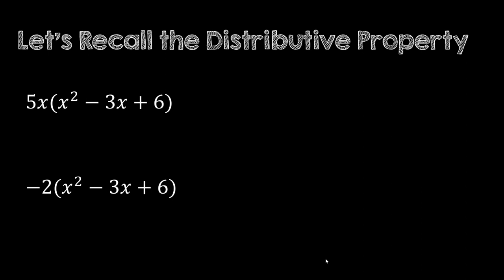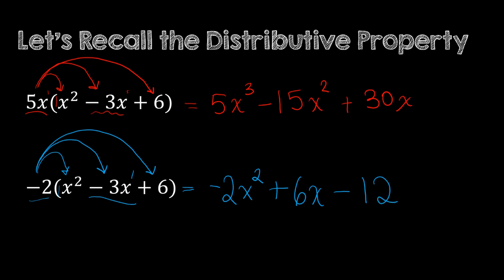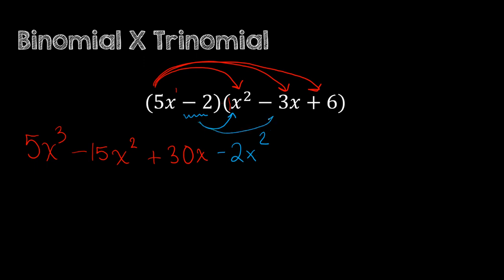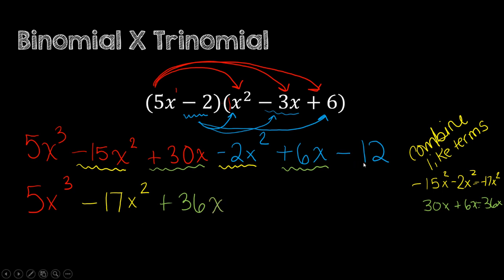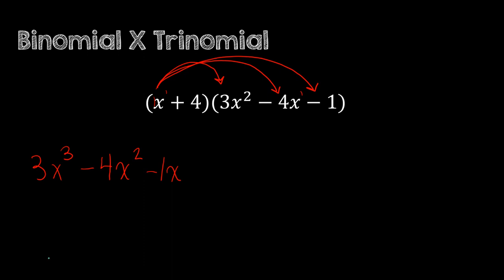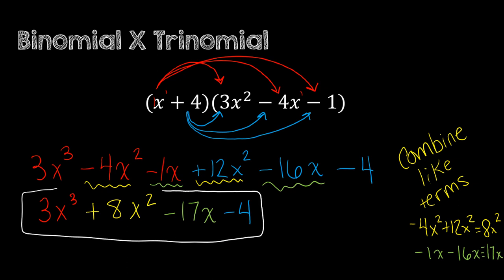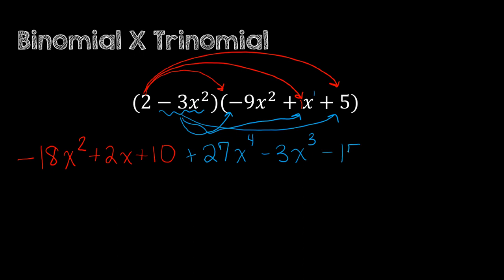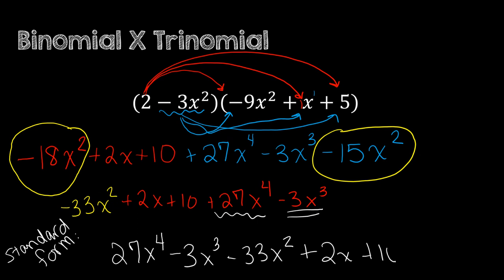Multiplying Polynomials: Binomial x Trinomial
Multiplying Binomial x Trinomials Polynomial Operations